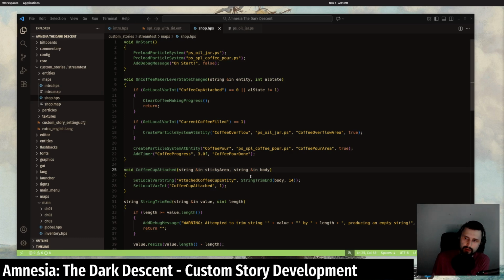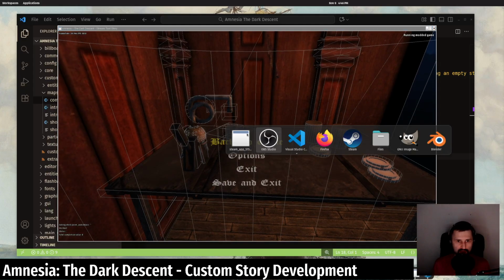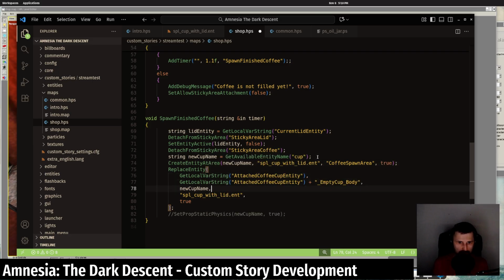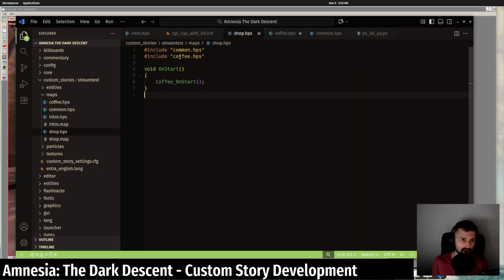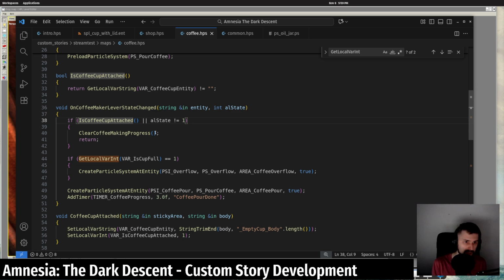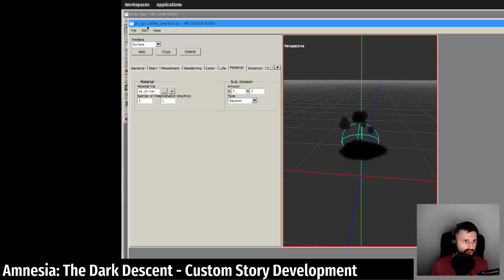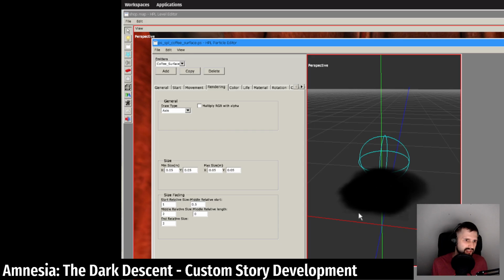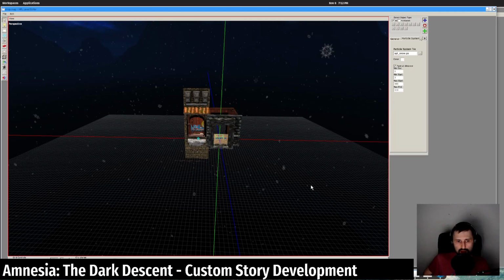Let's Make a Custom Story - Stream 1 - VOD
This is a recording of the first stream of the "let's make a custom story" series in which I document the creation of an Amnesia: The Dark Descent custom story.